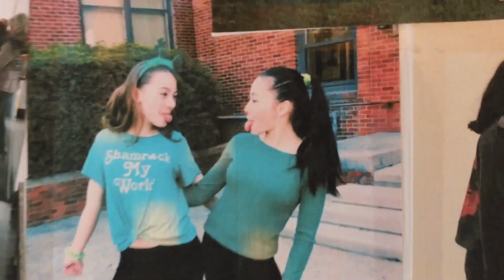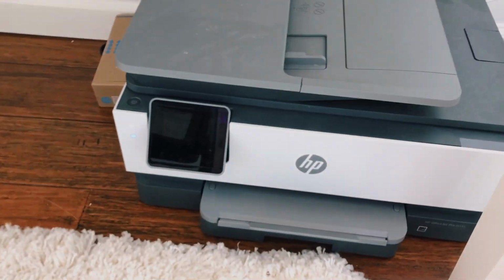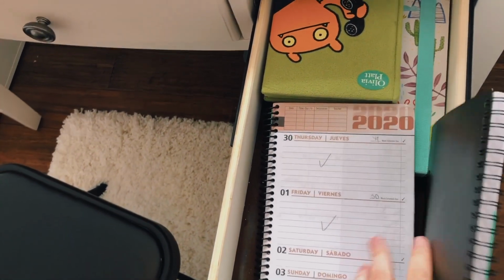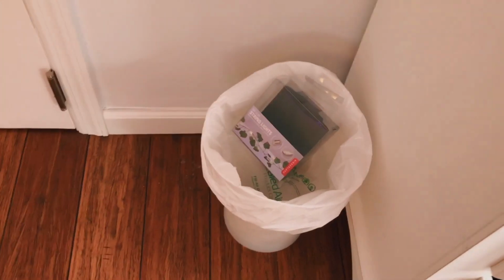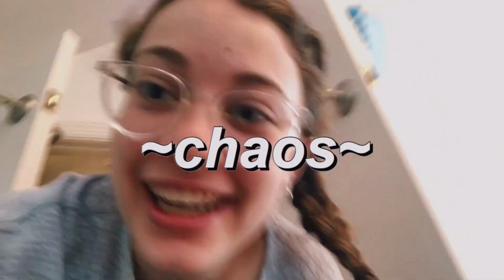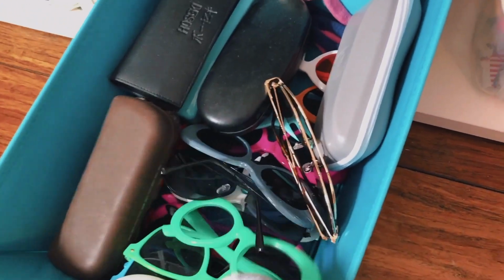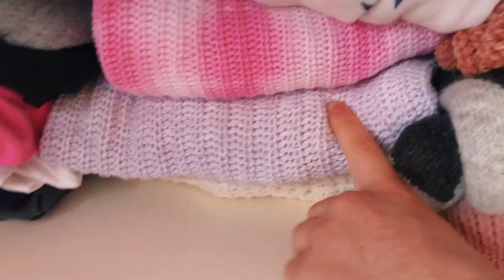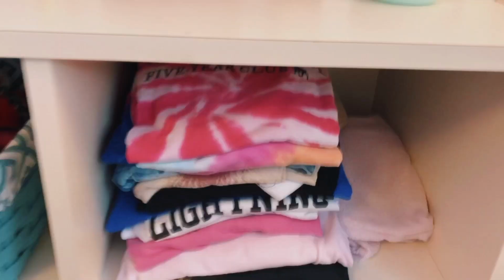room tour 2020 ~ aesthetic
hey guys!! it's olivia!! in today's video I showed you my 2020 aesthetic room tour!!

As of right now I (Olivia) post every Sunday and Kiera posts every Wednesday at 10:00 am EST.

We are so grateful for all of the support that we have received recently and we just hit 1K subscribers!! yay!! thank you guys so much for everything, truly.

Stay safe everyone! I love you all! xoxoxo -Olivia